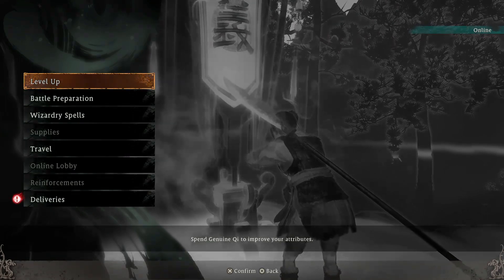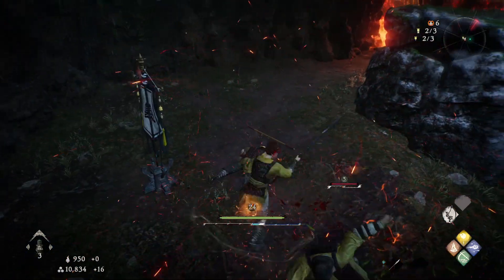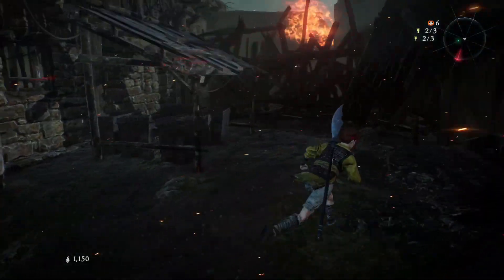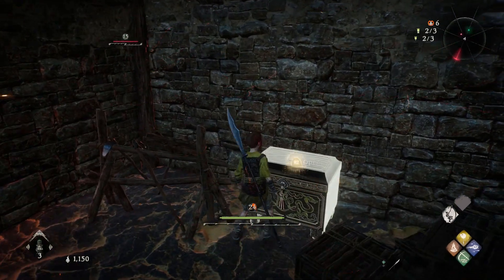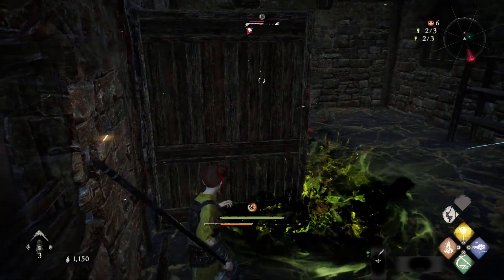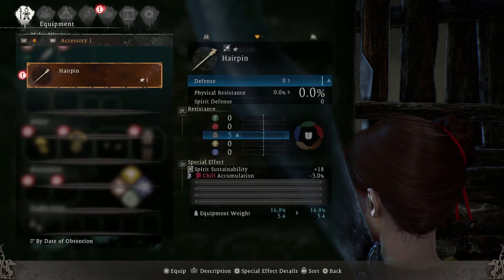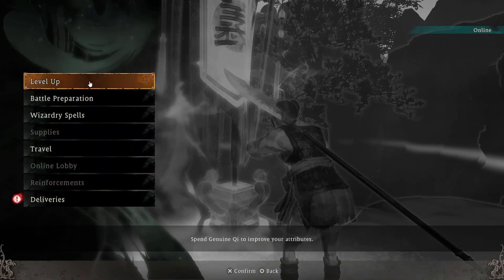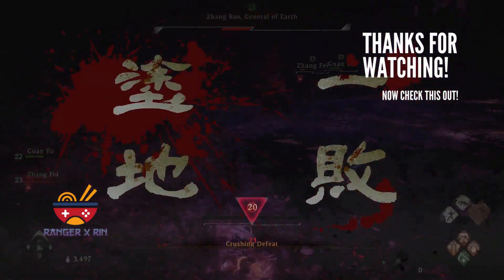Wo Long The Village of Calamity Tiger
- Case: Coolman Robin II
- Case Fans: 6 IDCooling ZF12025 aRGB pink
- Motherboard: MSI MAG X570 TOMAHAWK WIFI
- Processor: AMD RYZEN 5 3600
- CPU cooler: IDCooling pinkflow PF 240 Liquid AIO
- RAM: 16gb (dual) ddr4 3200 OCPC X3treme RGB Pink Edition CL16
- GPU: Galax RTX 2070S SUPER EX 1-Click OC Pink Edition
- PSU: Seasonic Focus+ 750FX 850watts 80+ Gold Full Modular
- 1 NvME SSD: WD Green 480GB M.2 2280 SSD (WDS480G2G0B)
- 1 SSD 2.5: Western Digital WD Green 480GB 3D NAND 2.5" (WDS480G2G0A)
- 1 HDD: SEAGATE 1TB BARRACUDA (ST1000DM010)
- 2 Monitors: MSI Optix G24C and BenQ XL2411P
- Keyboard: Akko World Tour Tokyo R1 3087 Keyboard
- Mouse: Razer Basilik Quartz
- Headphones: Razer Kraken Pink / Razer Kraken Pink BT

- Case: CoolerMaster MB511 RGB
- Pre-Installed Case Fans: 3x 120 RGB LED fans (front), 1x fan (rear)
- Motherboard: MSI X470 PRO Carbon
- Processor: AMD Ryzen 2700x
- CPU cooler: Corsair H100i Platinum RGB
- GPU: MSI GeForce RTX 2070 Super Gaming X Trio
- 1 Kingston 480GB 2.5 SATA III
- 1 Crucial 480GB BX500 2.5 SSD
- 1 WD 1TB HDD
- 2 Monitors: MSI Optix G24C, using display port for both.
- Keyboard: HyperX Alloy Origins Core TKL
- Mouse: HyperX Pulsefire Dart wireless gaming mouse
- Mouse mat: Red Dragon mouse matt
- XLR Cable: HOSA Microphone XLR to XLR
- Headphones: HyperX Cloud Flight